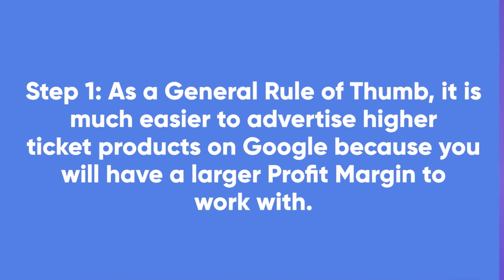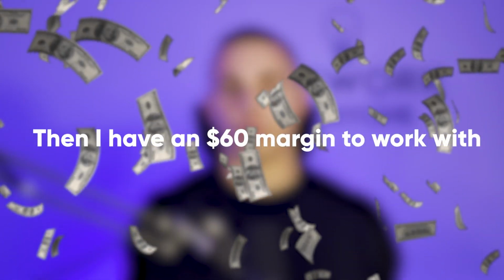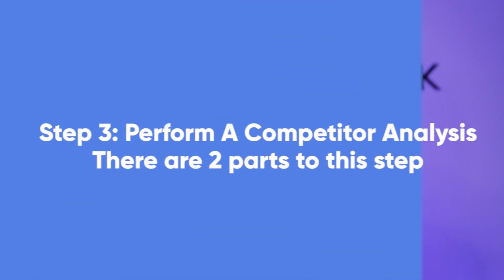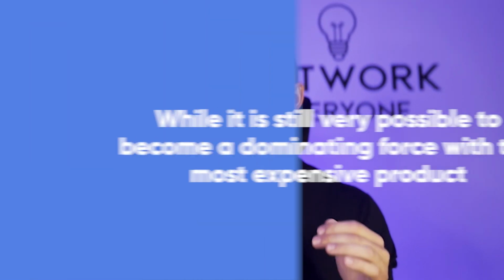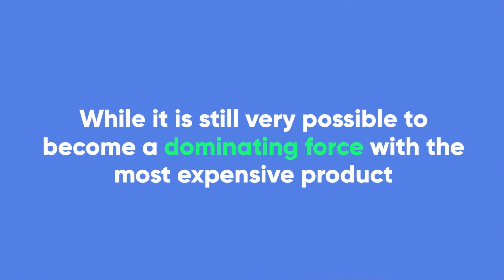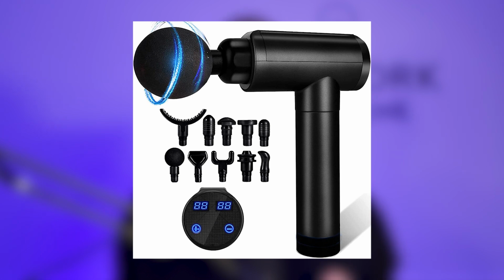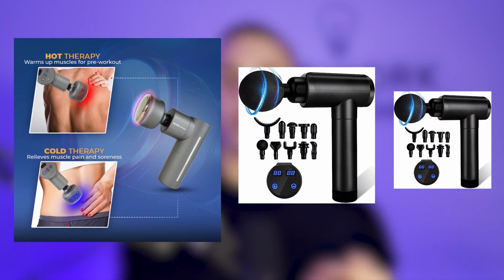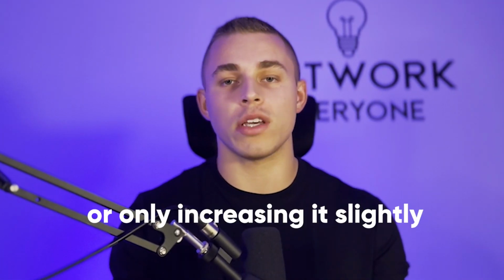The ULTIMATE Google Ads Checklist (eCommerce Edition)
As mentioned in the last video, a lot of the content that you see here will be heard for the first time by many, we're not trying to post the same content that everyone is posting. Most Youtube Channels leave out the important key details about Digital Marketing that would drastically help your chances for success - we're going to be the first to expose them.